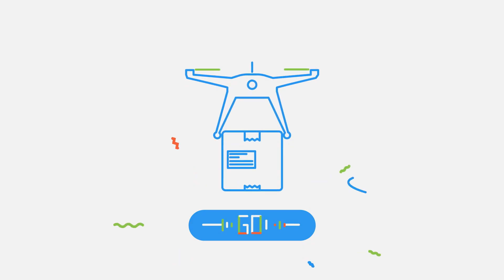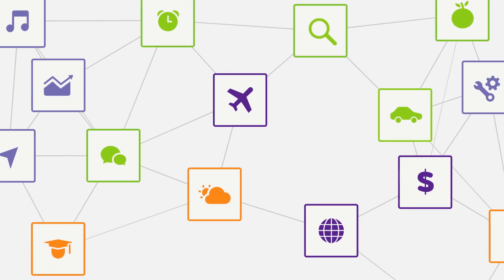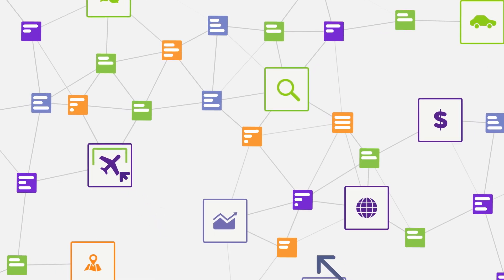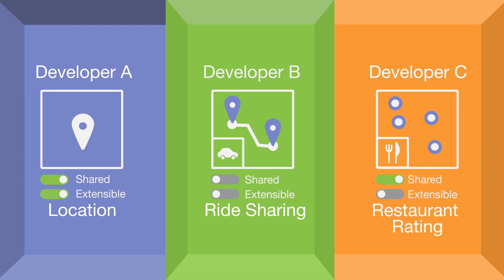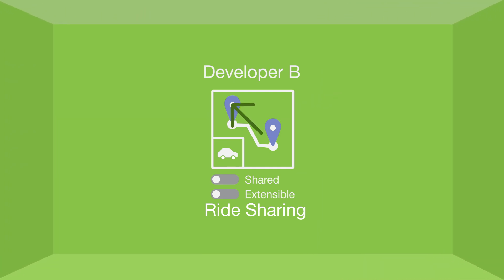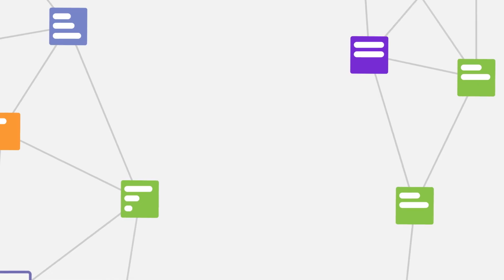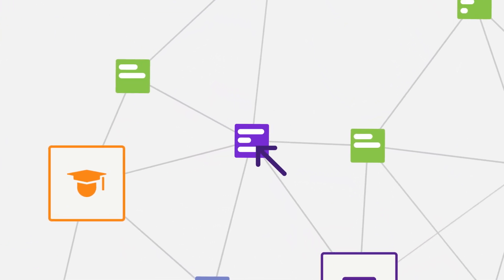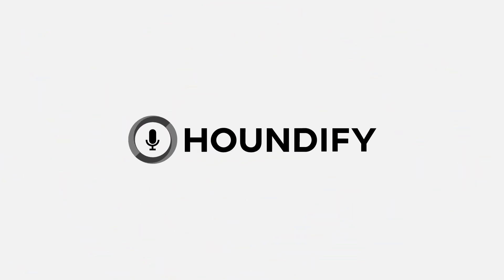Collective AI - Crowdsourced, Always-Learning Domain Knowledge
Collective AI™ is the actualization of Houndify’s mission to deliver a powerful architecture that encourages contribution and collaboration among developers. Our platform is always learning, and includes interconnected domains and knowledge graphs crowdsourced from domain experts—ensuring that our partners’ voice solutions can scale, grow smarter, answer any question and perform any task. The Houndify platform’s intelligence increases exponentially based on linear contribution, helping create a global AI that is larger than the sum of its parts.